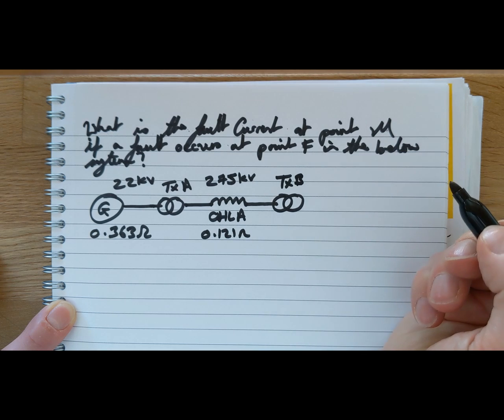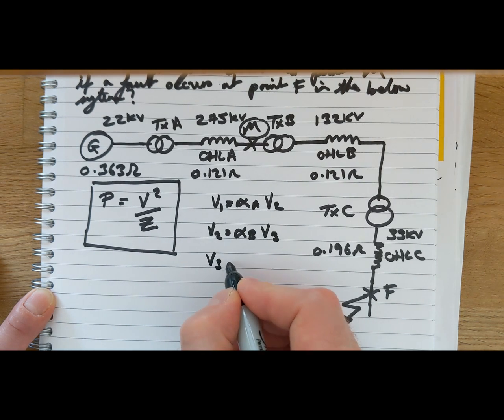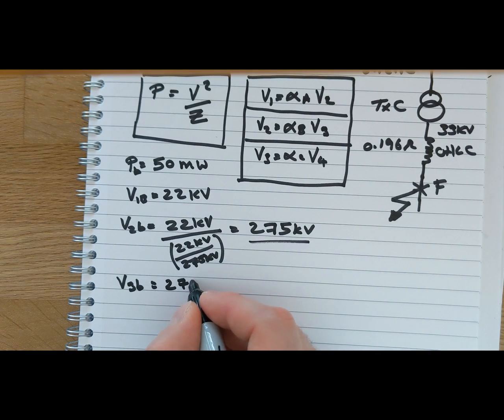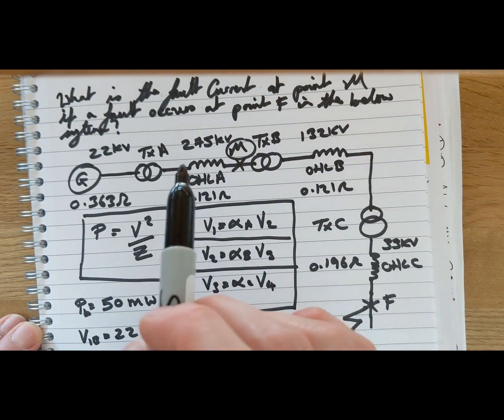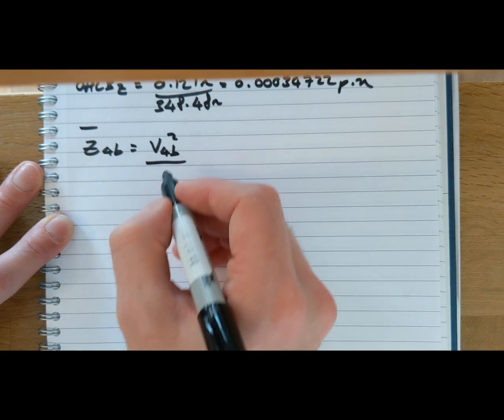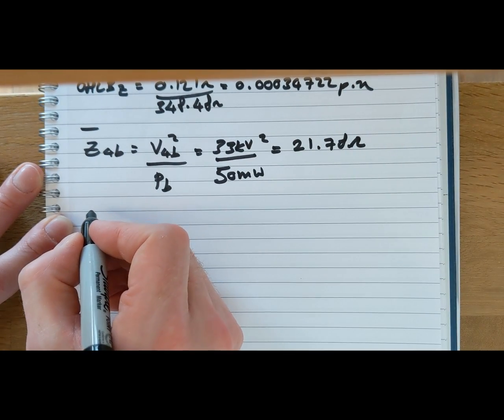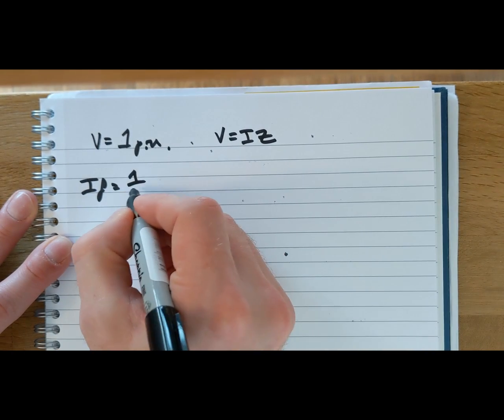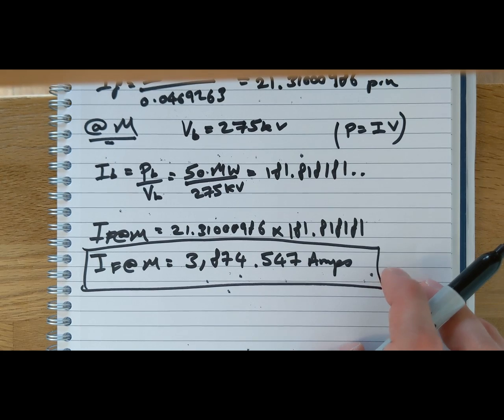Power Systems: Per Unit (Part B)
How and why the Per Unit system works and how it can be applied to any calculation - not just power engineering.